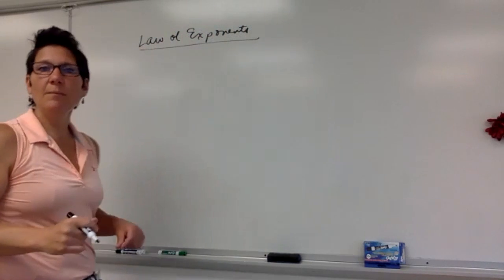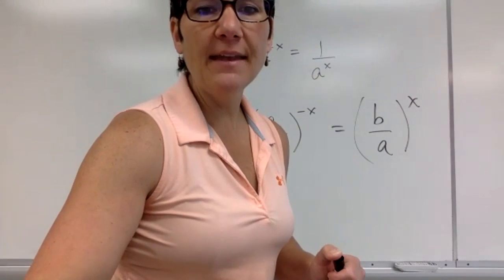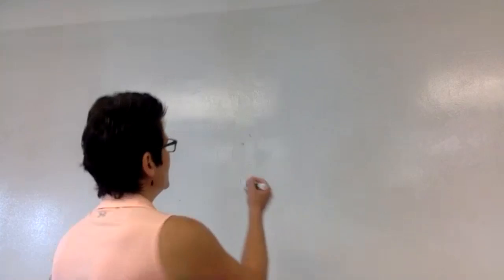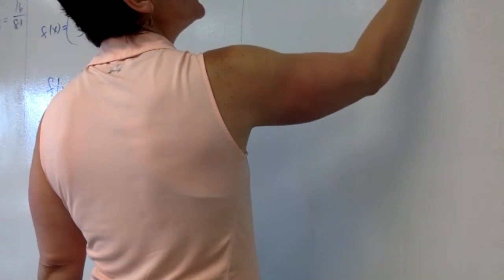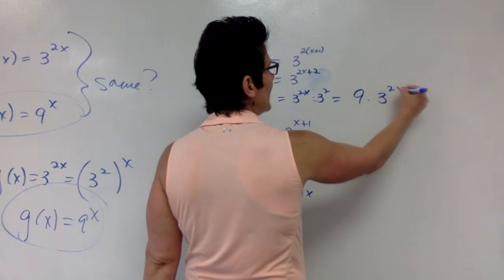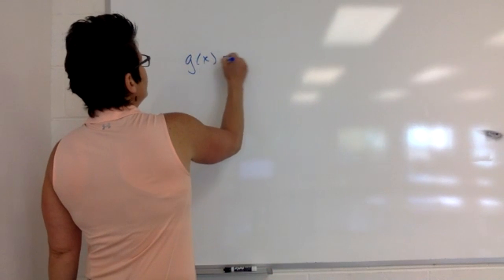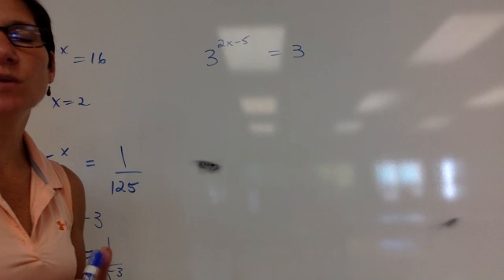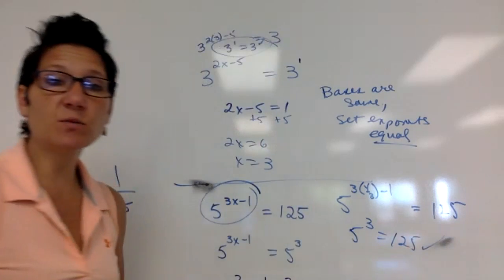Alg2 Laws of Exponents & Function Notation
I went over the worksheet